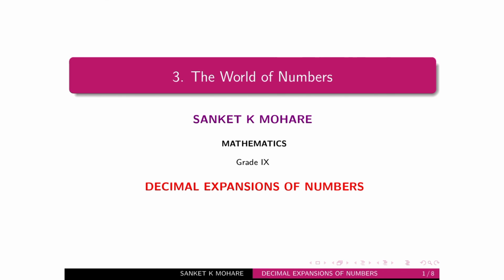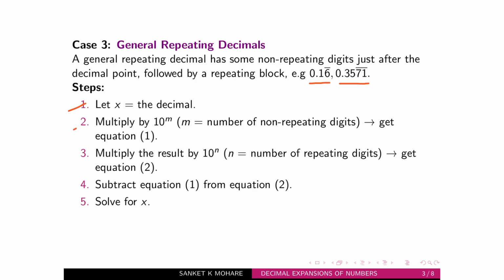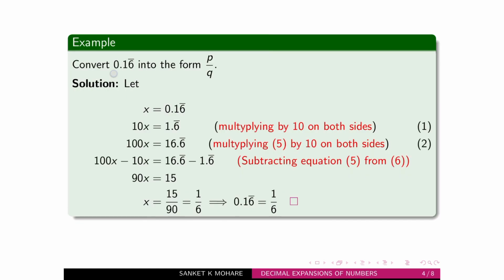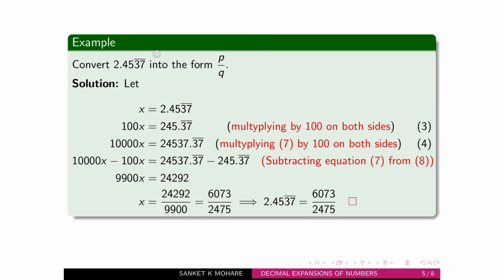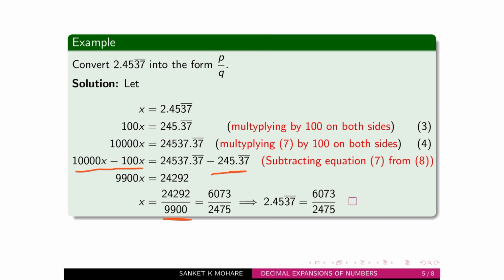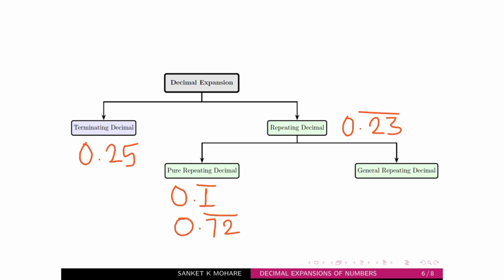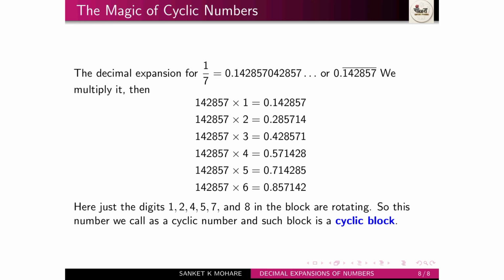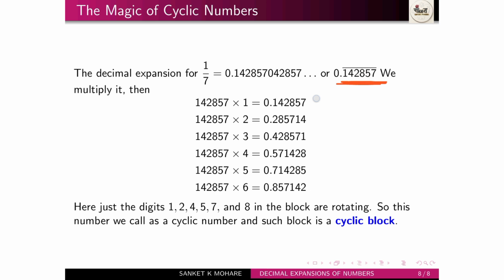Chapter 3। Converting Decimals to p/q form। Grade IX